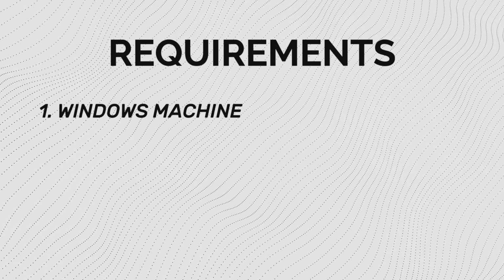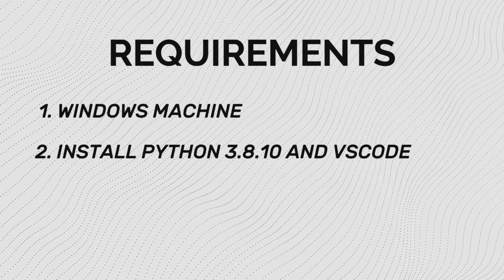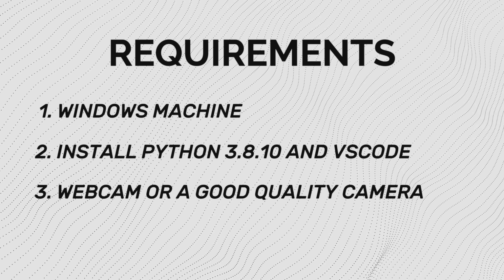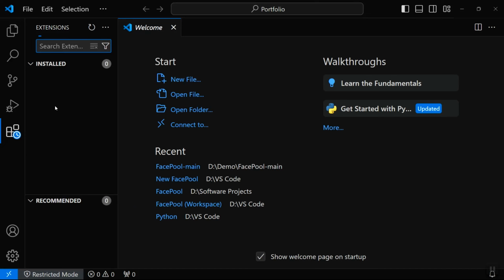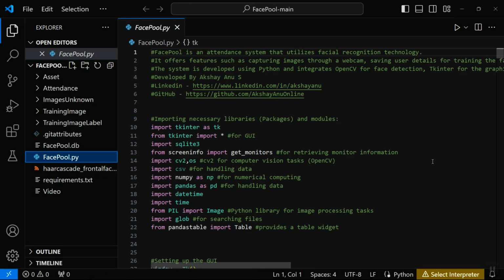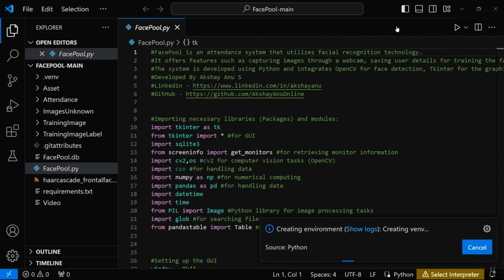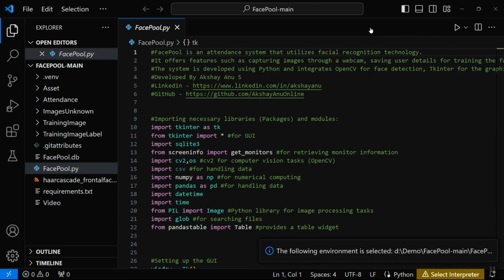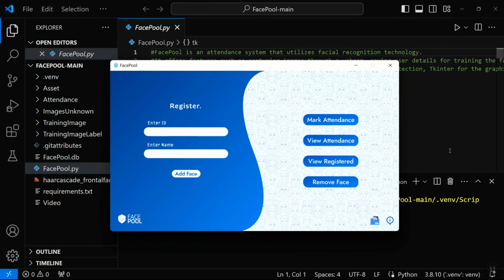How to Install & RUN FacePool | Attendance System Using Facial Recognition | Python Project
Welcome to the FacePool installation tutorial! In this video, we'll guide you through the process of installing FacePool on your Windows machine. FacePool is a facial recognition-based attendance management system designed for beginners, so don't worry if you're new to Python or coding.